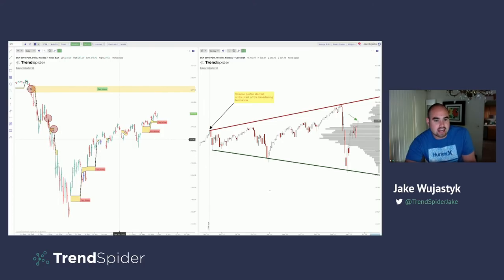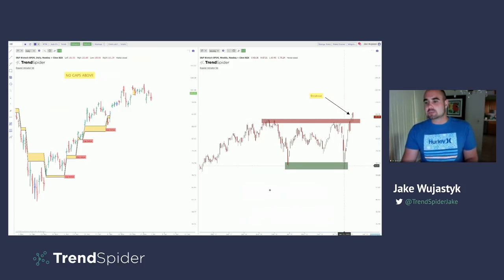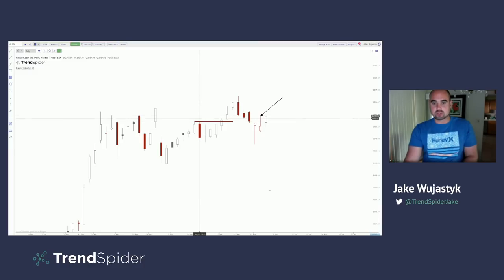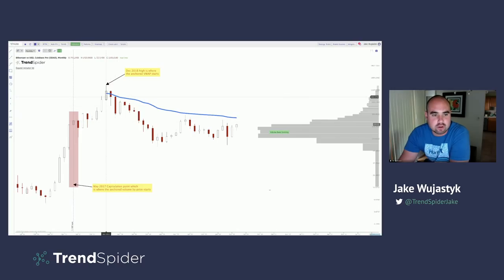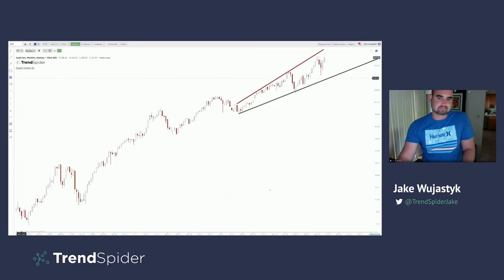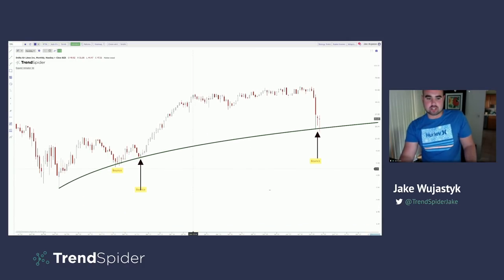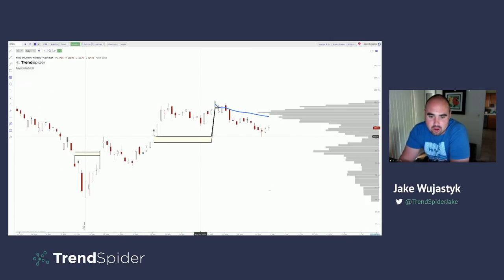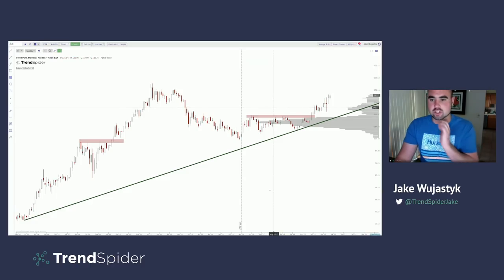Saturday Coffee and Charts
Join us Saturday, May 30th, at 11:00 AM EDT for a live look through the markets as May comes to a close followed by some live chart requests!

Last day to save 35% on TrendSpider!